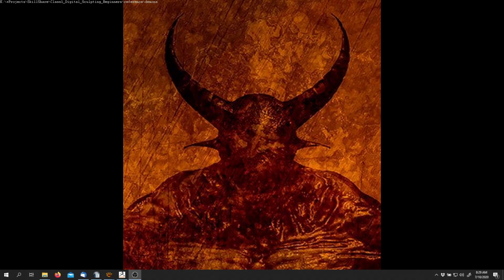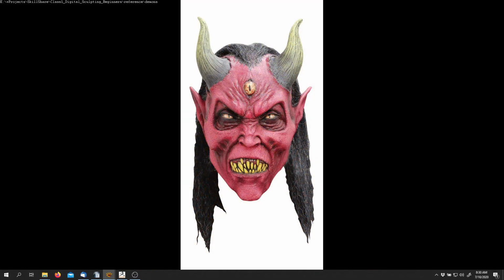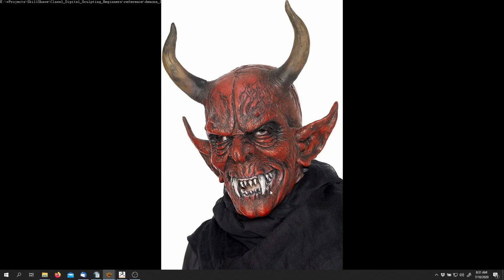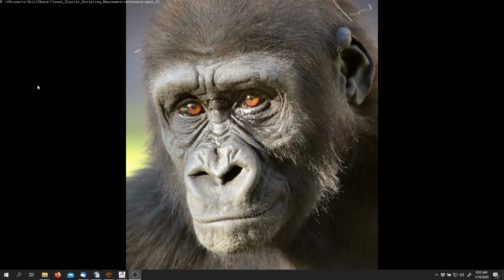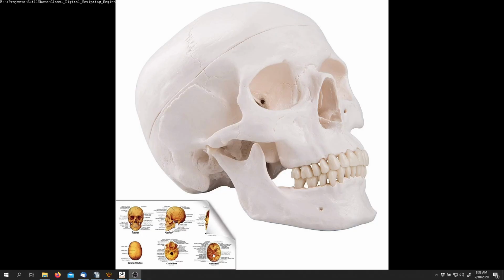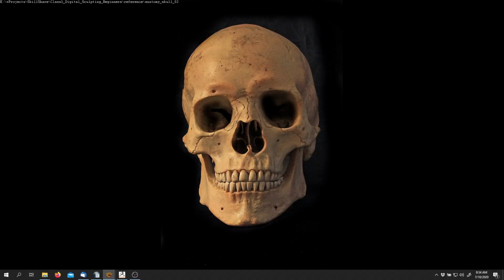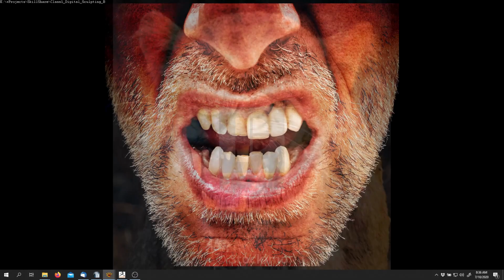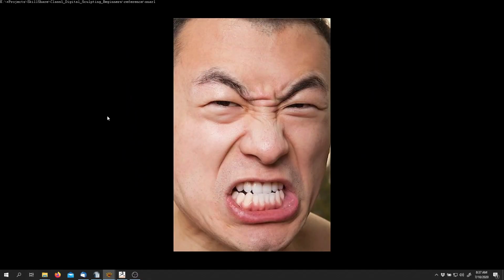Intro to Digital Sculpting: Lesson 3: Reference and Inspiration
This lesson talks about the importance of assembling reference and inspirational material